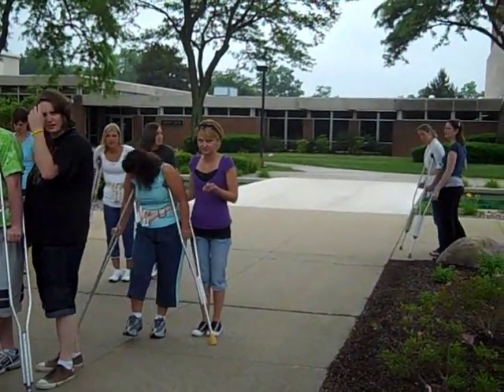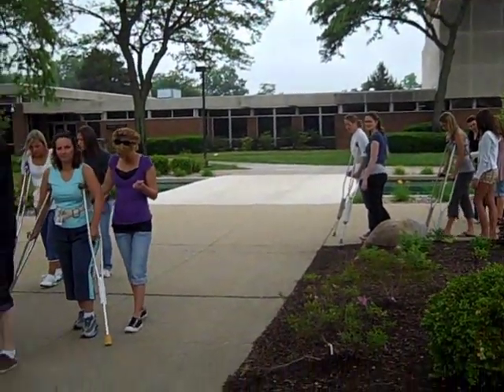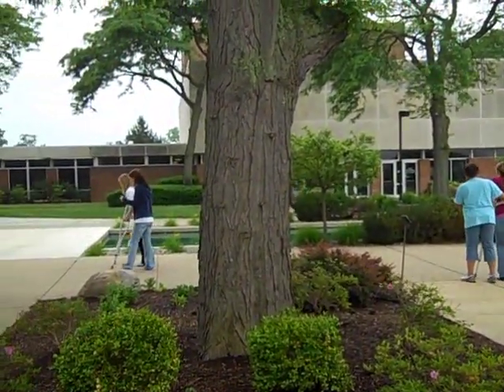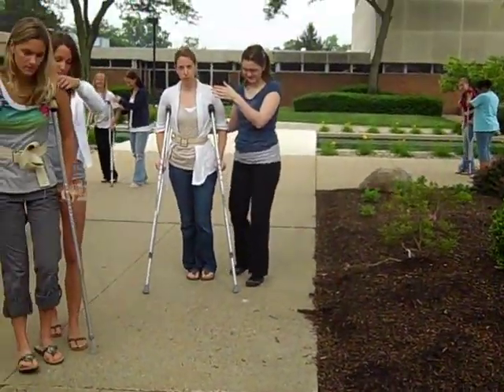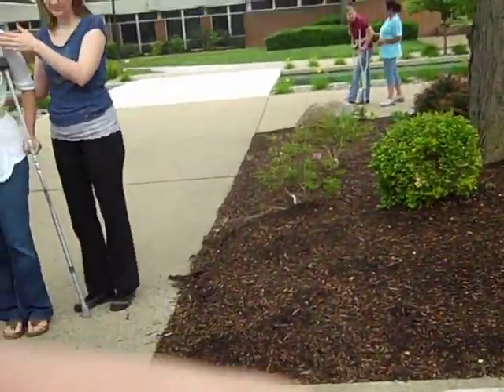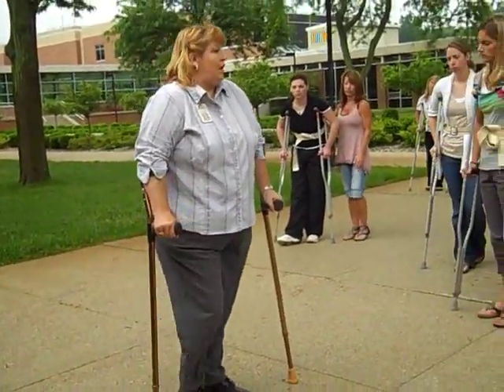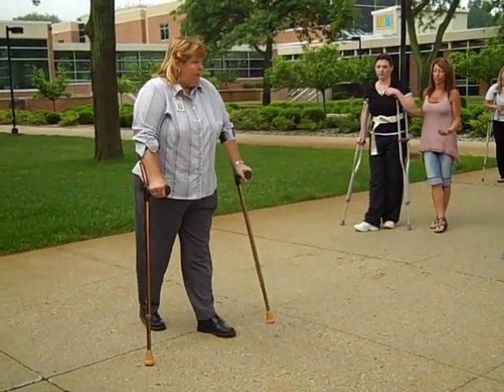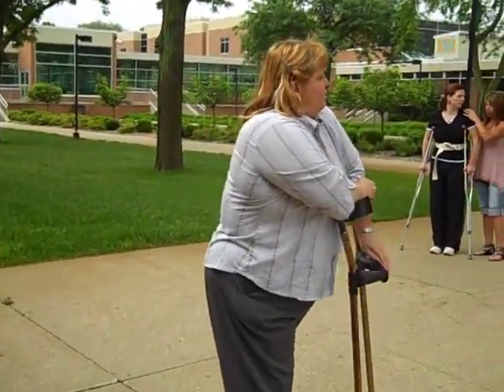Gait PWB 3 Point Gait Crutch Ambulation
Demonstration of the 3-Point Gait for partial weight bearing as presented to physical therapist assistant students at Kellogg Community College. PTA 110, 121.